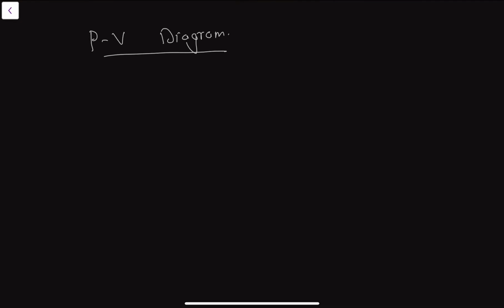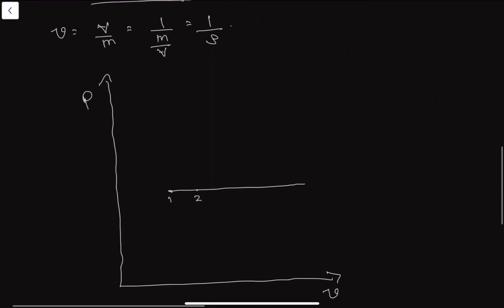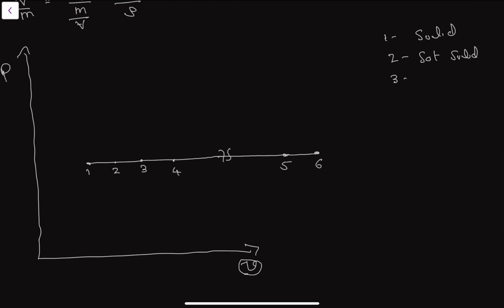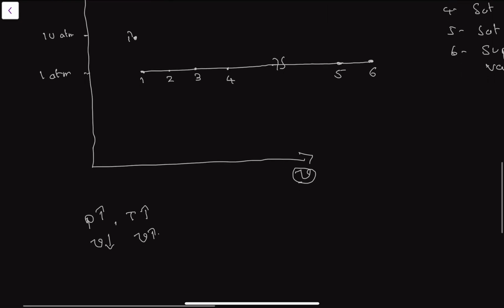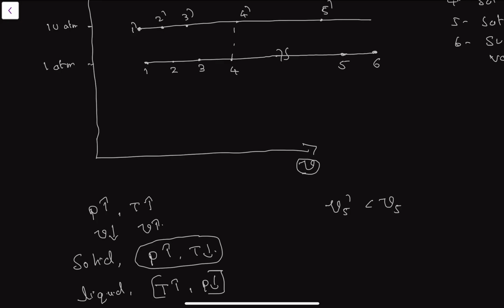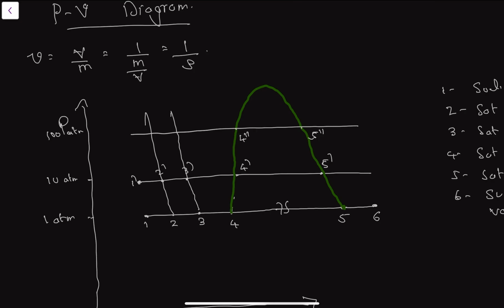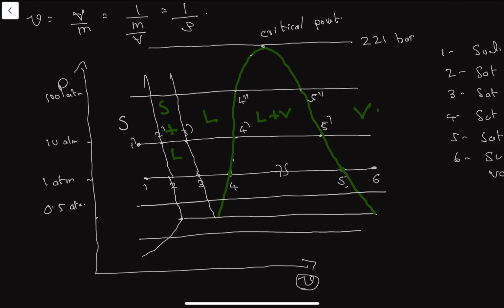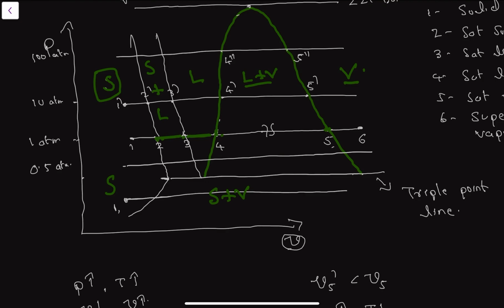P V Diagram of Pure Substances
The video explains the pressure volume diagram of pure substances